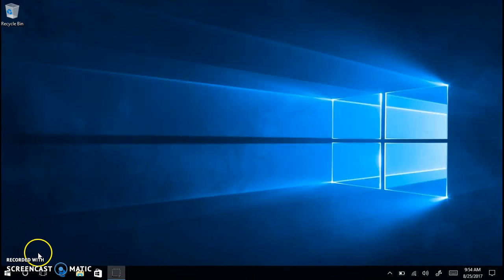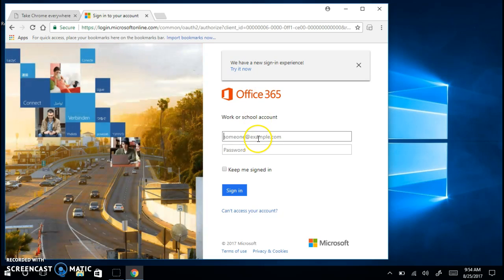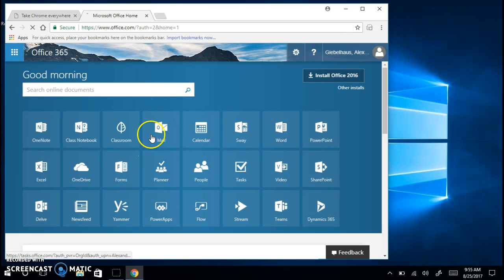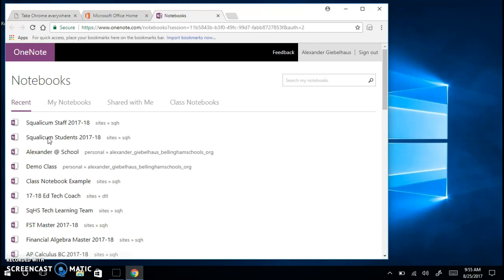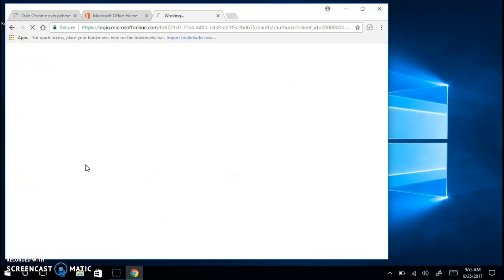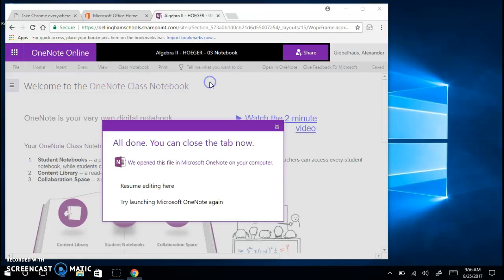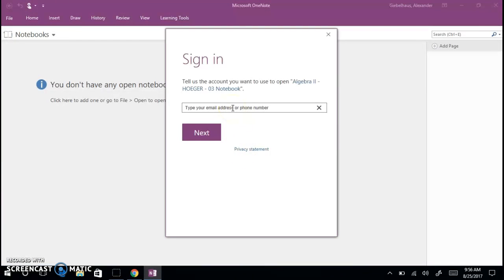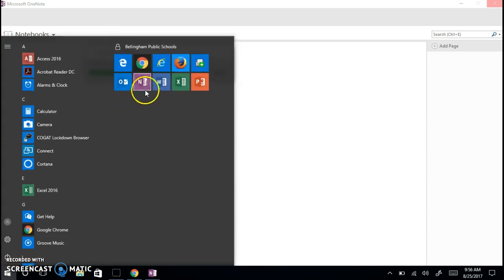Find Class Notebooks